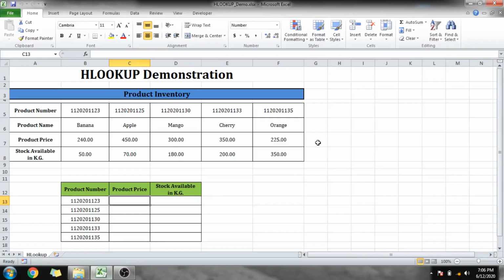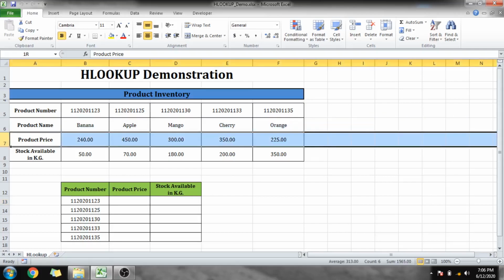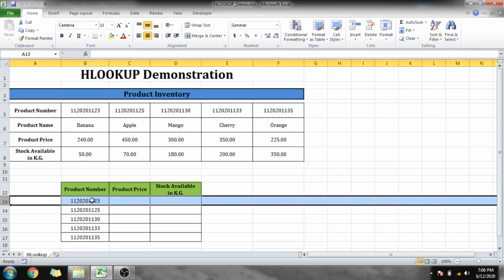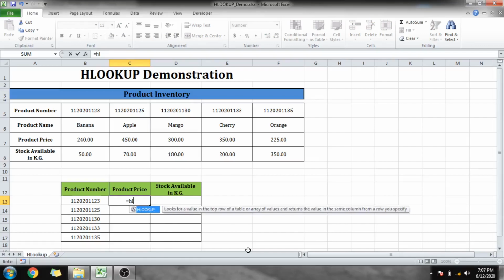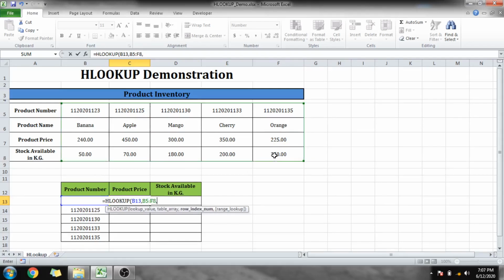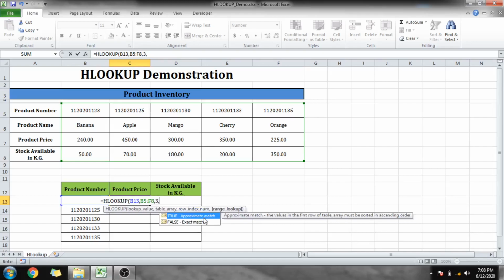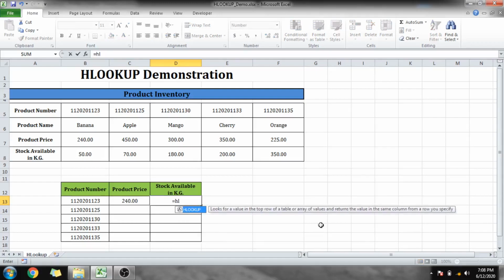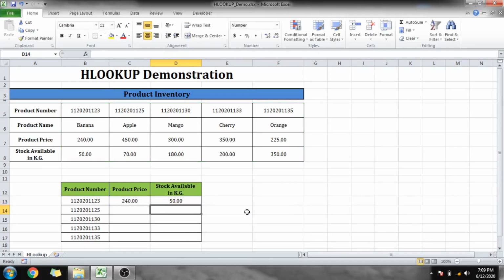How to use HLOOKUP Formula in Excel ? (HLOOKUP)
HLOOKUP stands for Horizontal Lookup.
It can be used to retrieve information from a table by searching a row for the matching data and outputting from the corresponding column.
VLOOKUP searches for the value in a column and HLOOKUP searches for the value in a row.